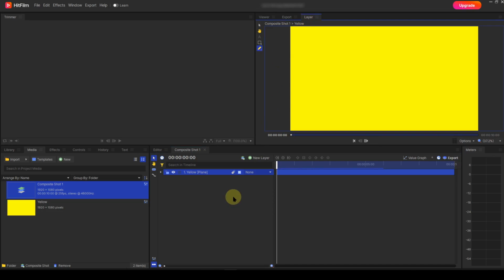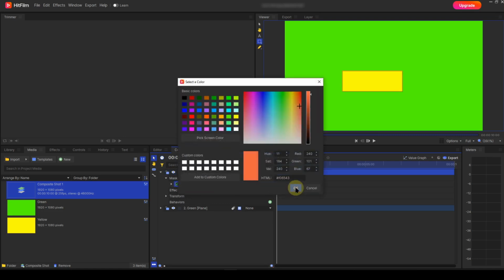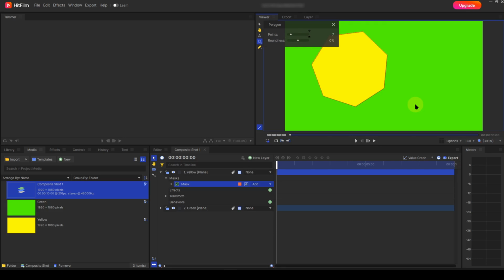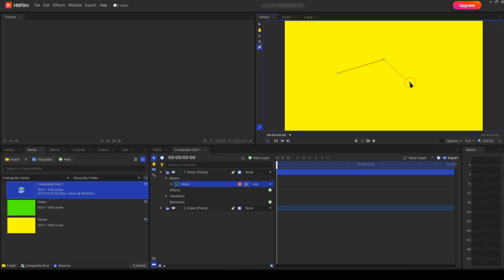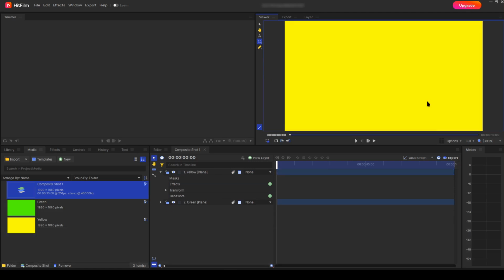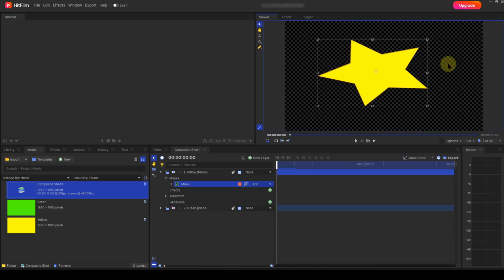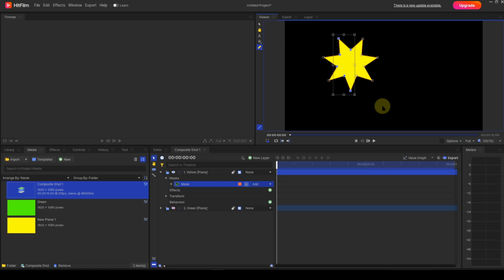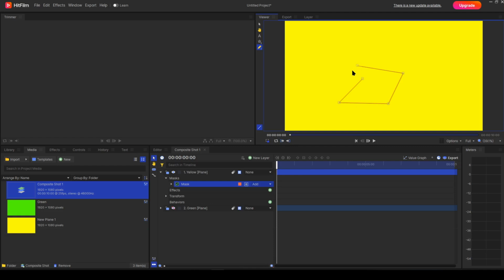Tutorial 84 Hitfilm Episode 11 - A Detailed Guide to Masking - Part 1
The ability to create masks opens up a variety of ways to enhance your videos. In this tutorial, I demonstrate how masks are drawn, transformed and edited.

00:00 Logo
00:46 Introduction
01:42 Mask Creation
15:18 Keyboard Modifiers
19:18 Mask Transforming
24:27 Mask Editing

Software used
Hitfilm